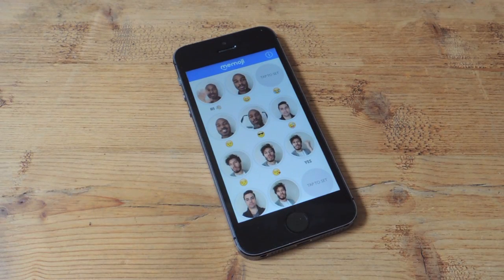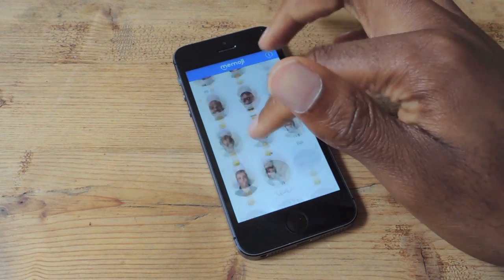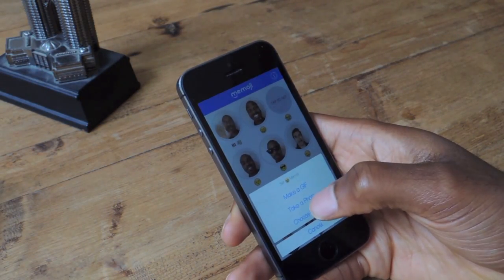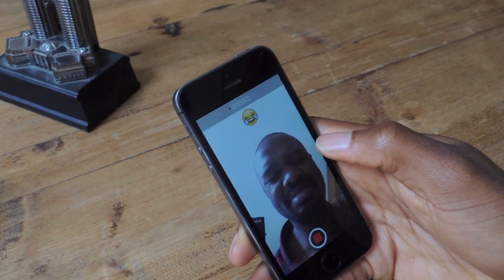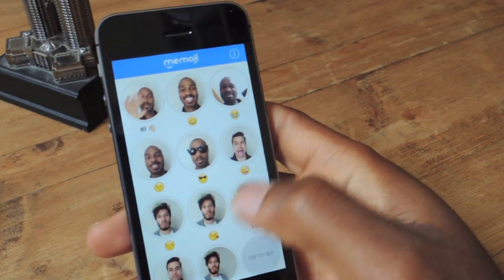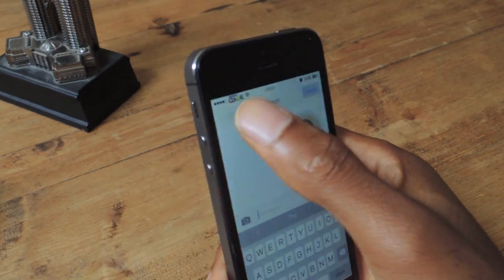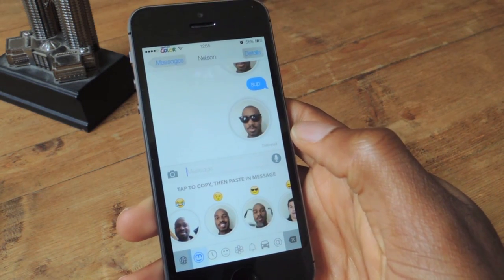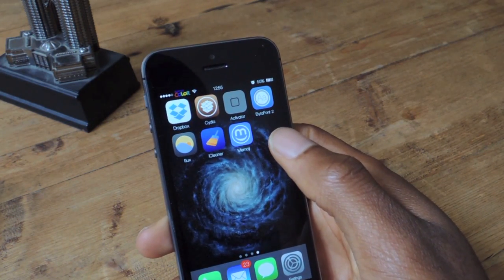Send Personalized Animated GIFs & Emojis on Your iPhone [How-To]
How to Create Unique, Personalized GIFs for iOS

In this tutorial, I'll be showing you how to add and use the third-party keyboard Memoji, which lets you create animated GIF emojis to share with friends and family.